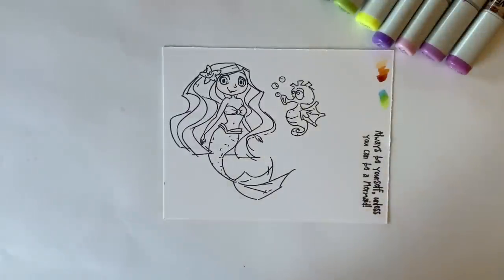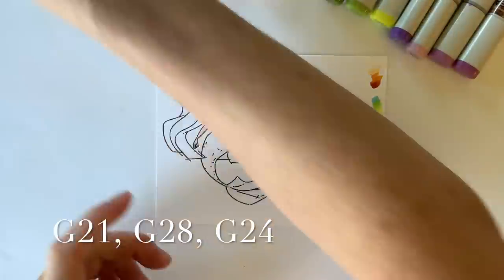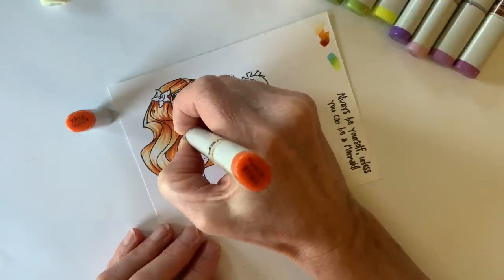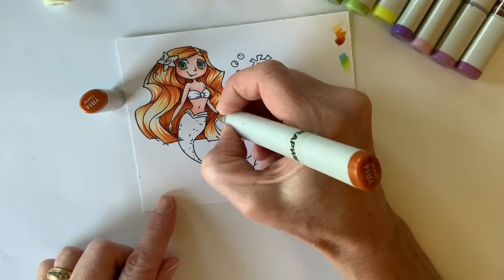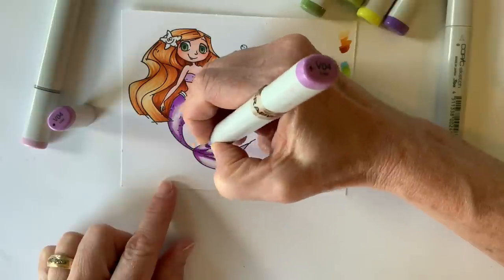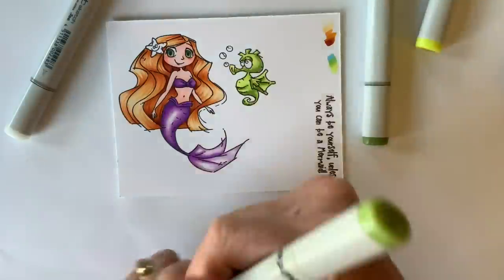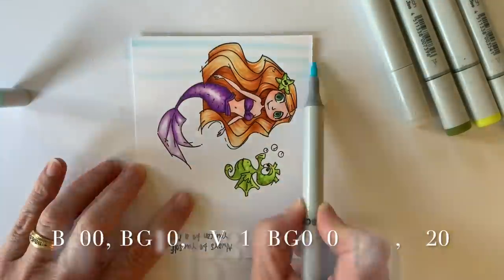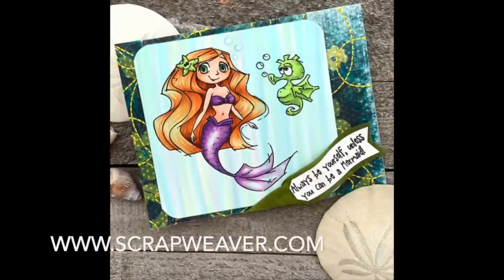CCR Kraftin Kimmie You're Mermazing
One more video for the June release over at Kraft Kimmie Stamps. Today is a beautiful mermaid and her fishy friend, with a little underwater action to finish it up.